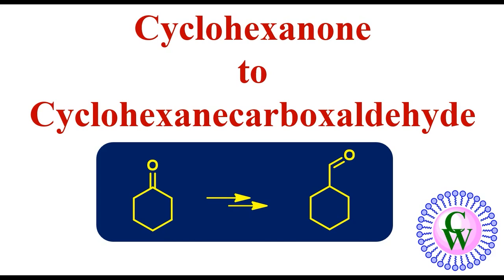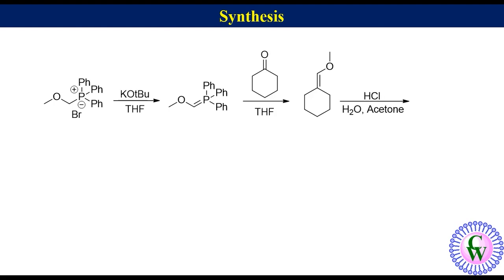Conversion of cyclohexanone to cyclohexanecarboxaldehyde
In this video conversion of cyclohexanone to cyclohexanecarboxaldehyde